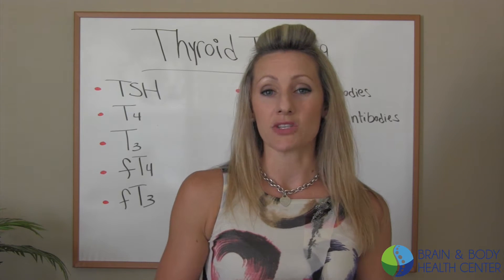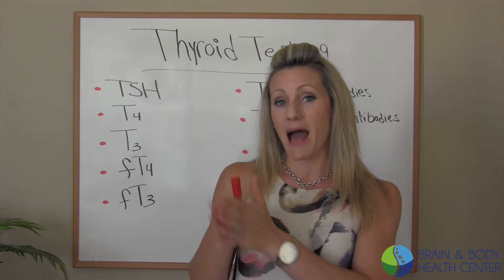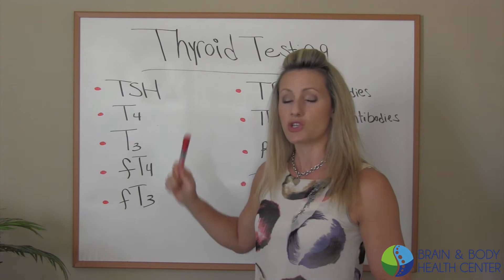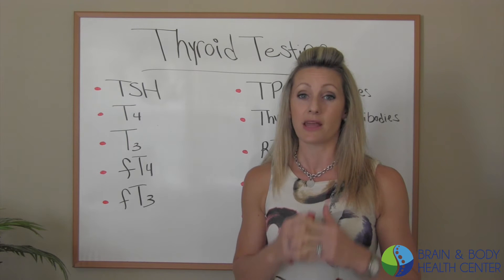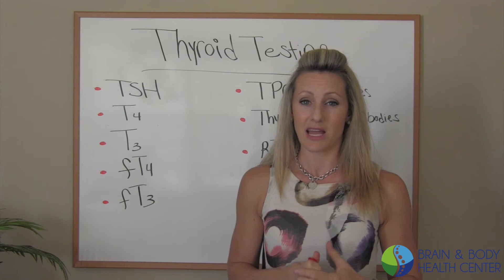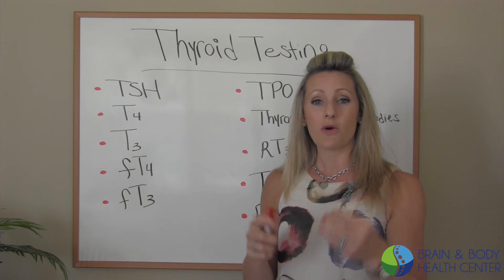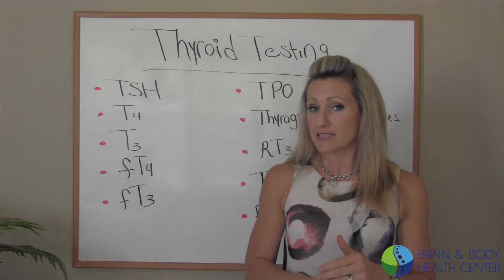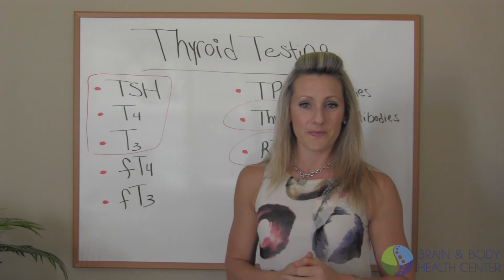Essential Thyroid Lab Markers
If you want to get a good idea of what exactly your thyroid is doing then you must run the proper testing.  Running TSH, T4, and maybe T3 doesn't cut it!